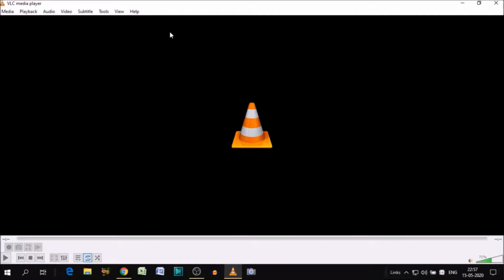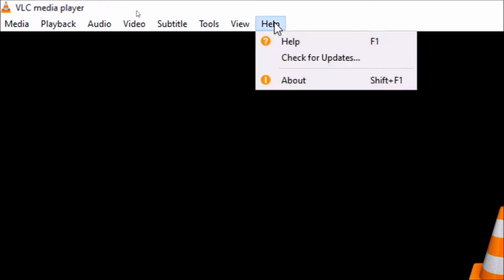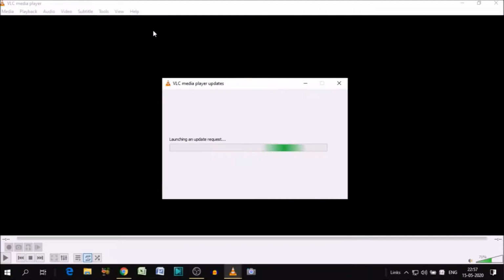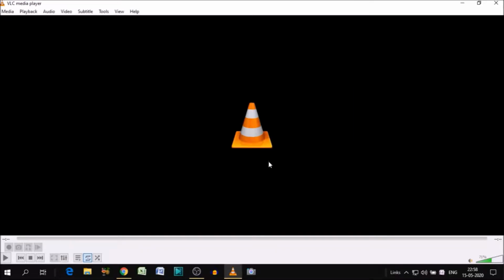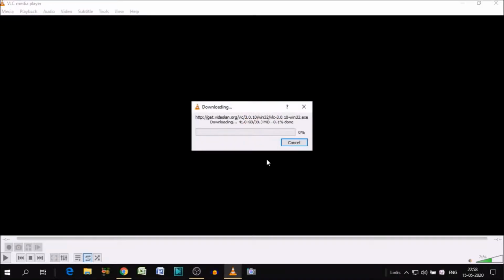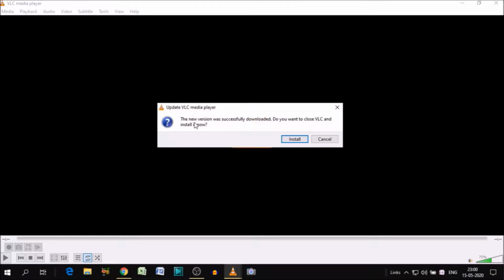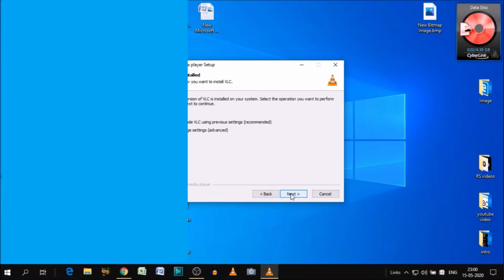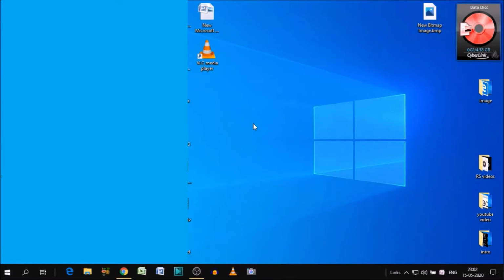how to update vlc media player | vlc update download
I will upload some more basics of VLC in my upcoming videos. If you need any help with the related topic so kindly write it on comment section.

Keep watching.
Keep learning.